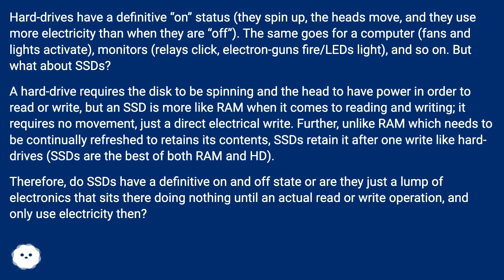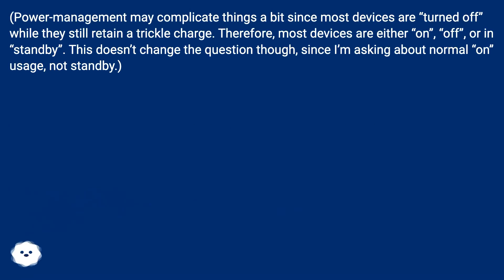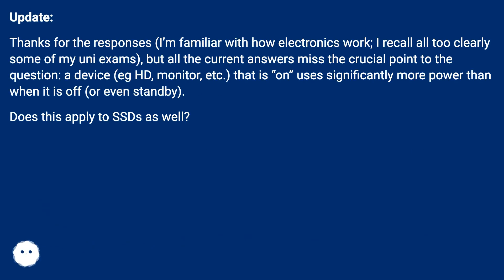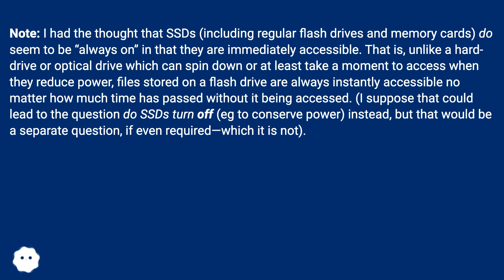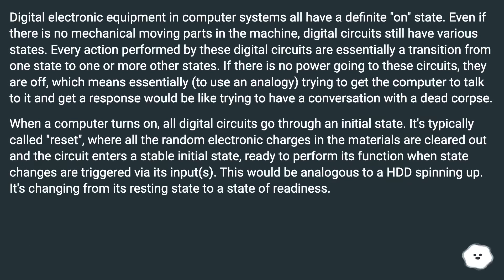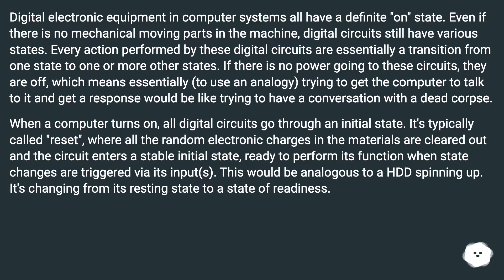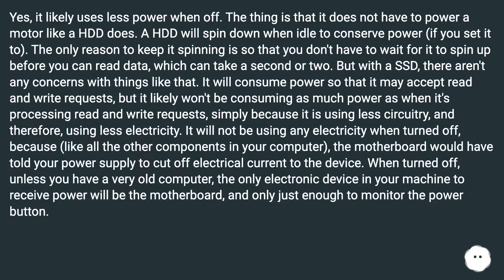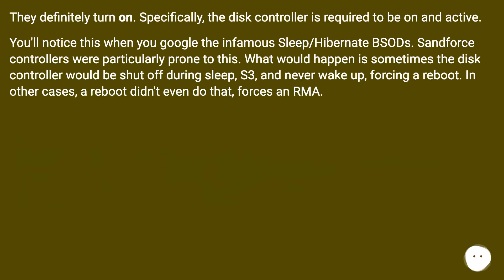Do SSDs “turn on”?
Chapters
00:00 Do Ssds “Turn On”?
02:19 Accepted Answer Score 14
04:11 Answer 2 Score 7
04:37 Thank you